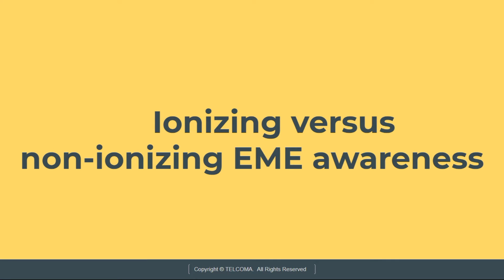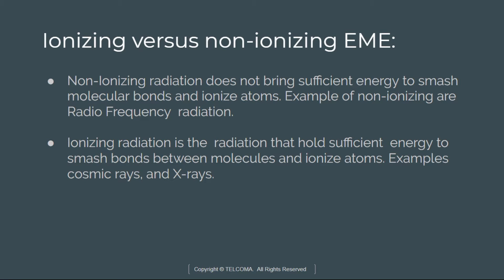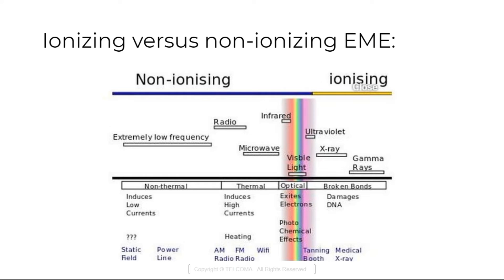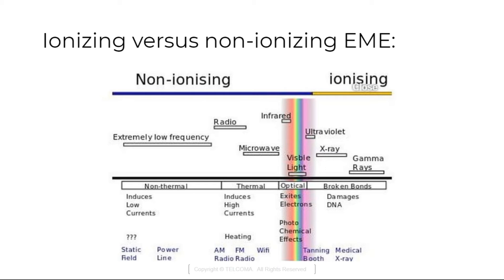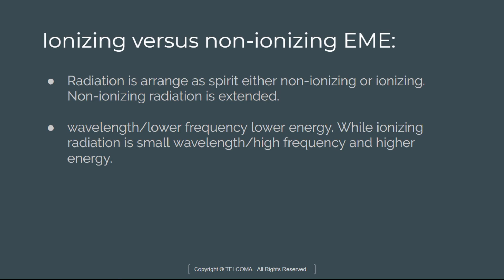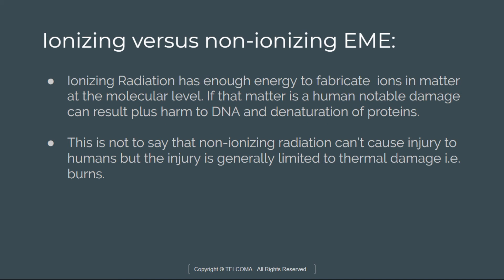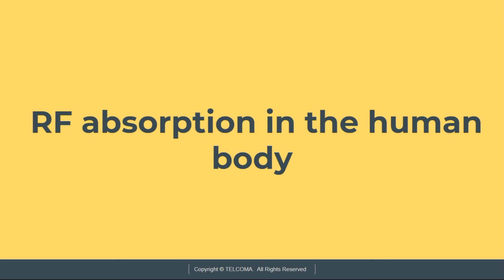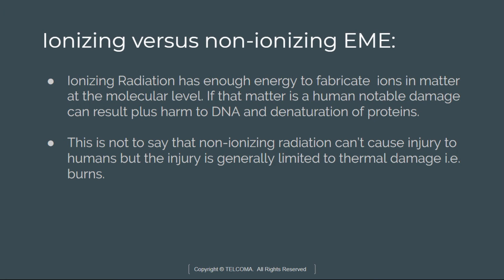Ionizing vs non ionizing EME awareness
This video covers RF Awareness, RF radiation, Properties of RF EME, Ionizing vs non ionizing EME awareness, and more about RF Awareness Course.